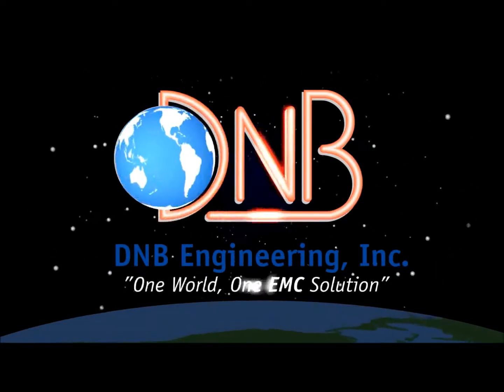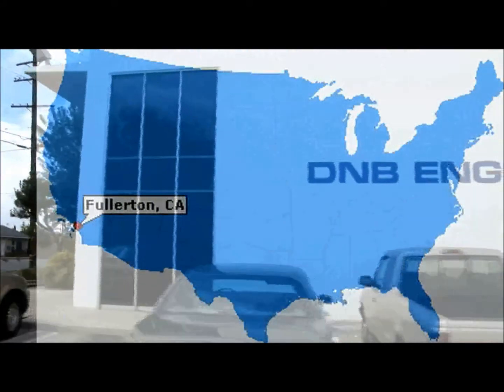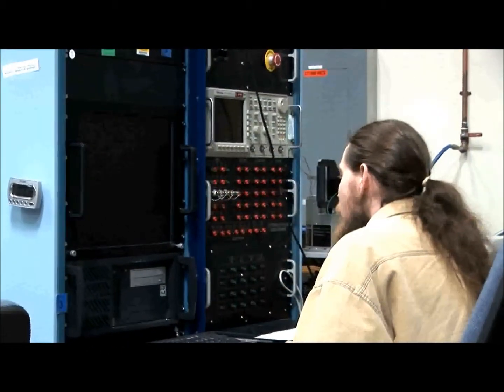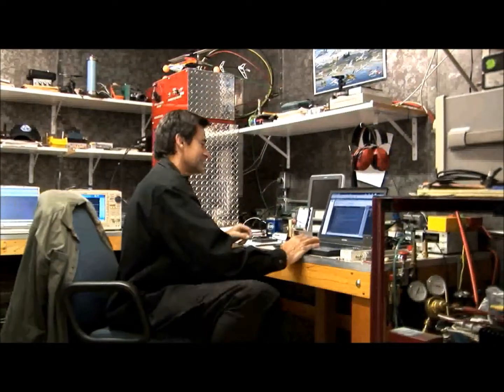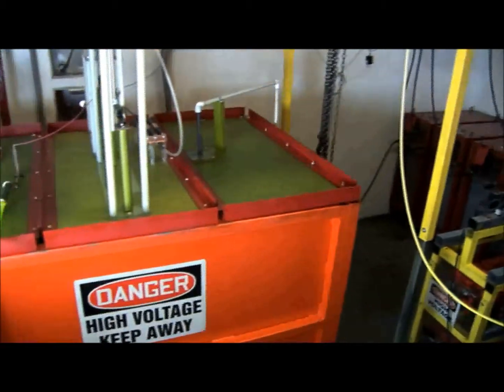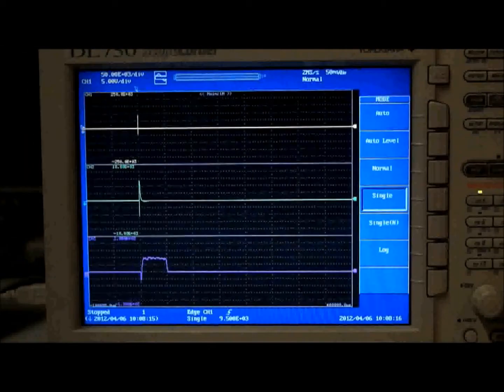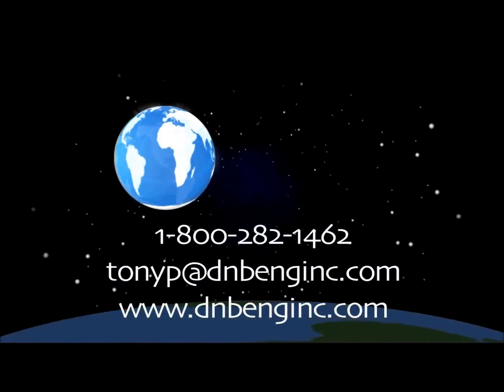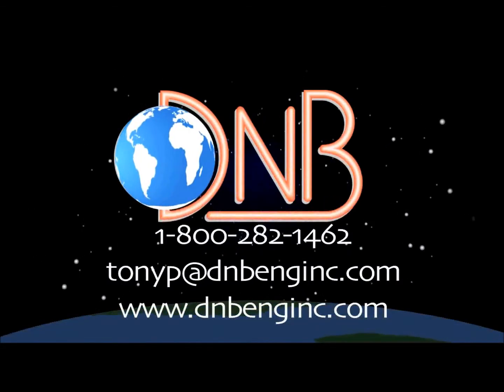DNB Engineering's Lightning Testing Capabilities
Lightning Induced Transient Susceptibility:
With more than 25 years of Lightning testing experience, DNB Engineering was the 1st lab in the world to produce multiple burst test waveforms to AC 20-136 specifications!

DNB remains the industry leader in Induced Lightning Effects testing. Because we design and engineer all of our own lightning waveform generators, we can literally produce an UNLIMITED number of induced lightning waveforms.

Direct Effect Lightning Testing:
DNB Engineering offers a full-service Direct Effect Lightning test facility in the heart of Southern California. Our custom built, state-of-the-art equipment generates all of the waveforms necessary to meet today's stringent testing standards. DNB has been the industry's leading expert in Induced Effects Lightning Testing for more than 25 years. We have now taken all of that expertise and developed a Direct Effect Lightning capability.